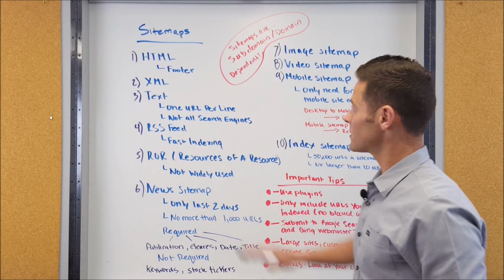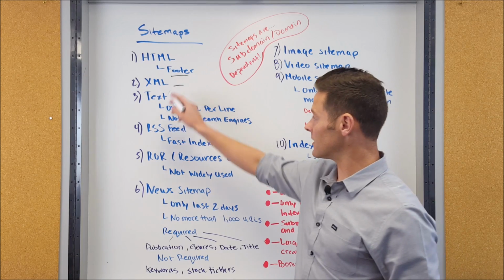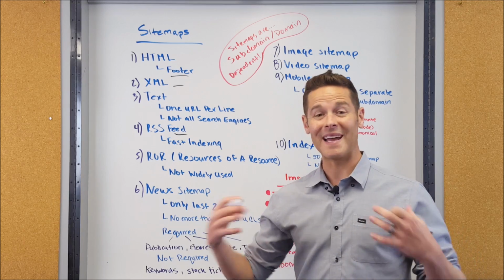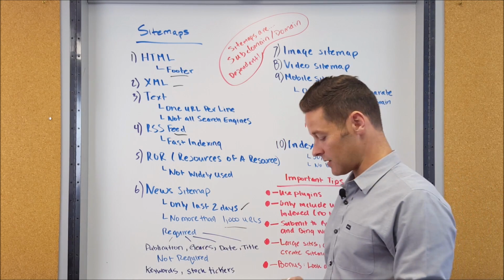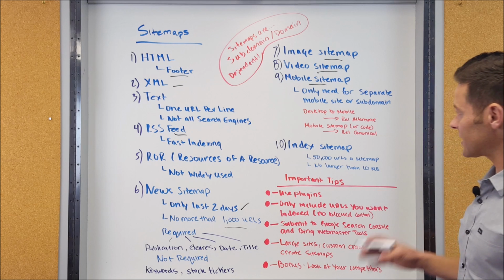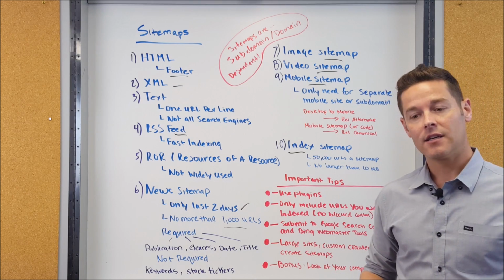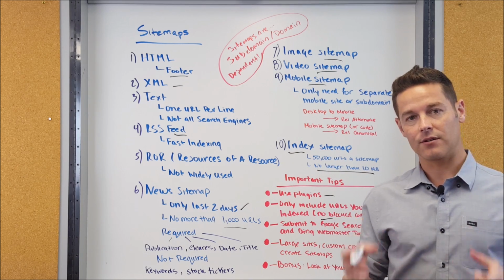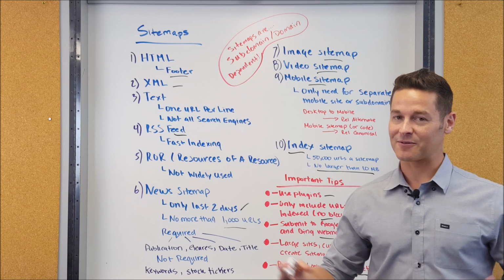Sitemaps for SEO, How to Get Full Indexing Potential! John Lincoln, Ignite Visibility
Sitemaps are a very important part of any SEO strategy! In this video, John Lincoln teaches us how to use sitemaps for SEO. From HTML sitemaps to XML sitemaps to text sitemaps to RSS feeds to news sitemaps to image sitemaps and more! There are so many different kinds. Learn more about sitemaps for search engine optimization now.